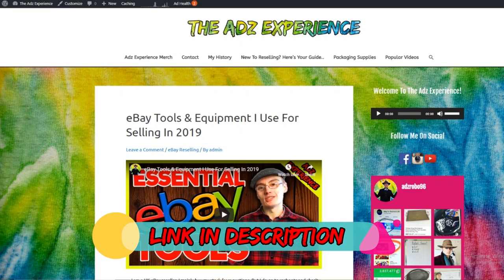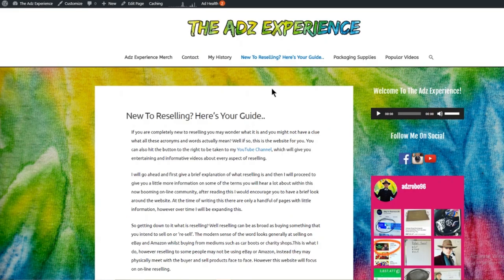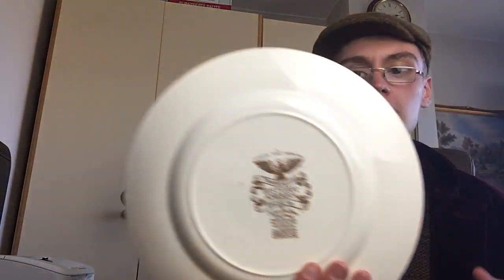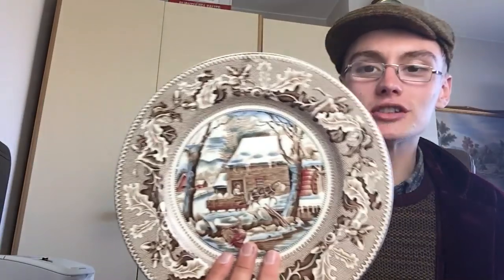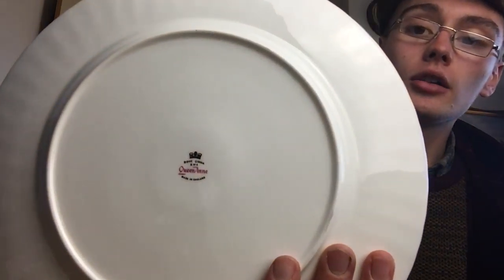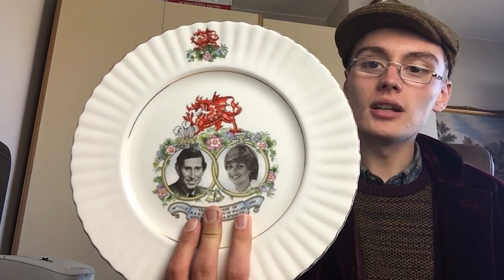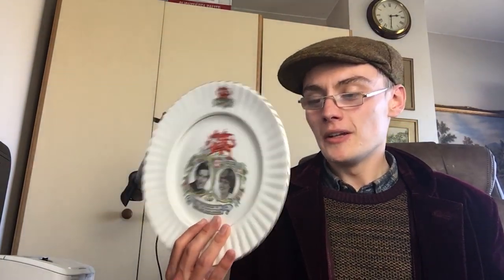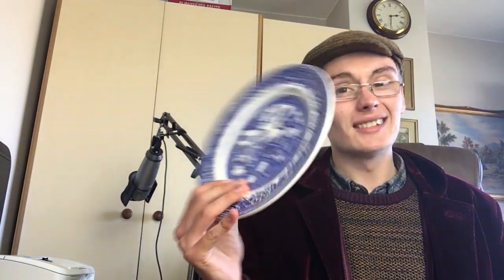Some Items I Bought To Resell On eBay UK